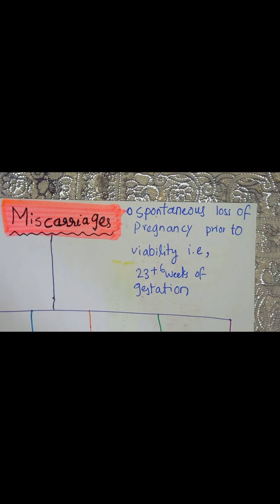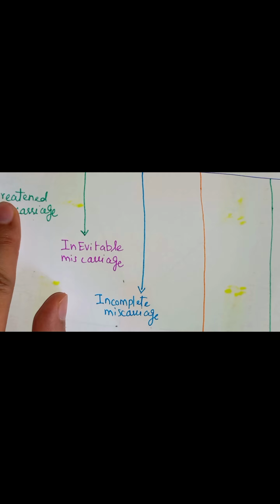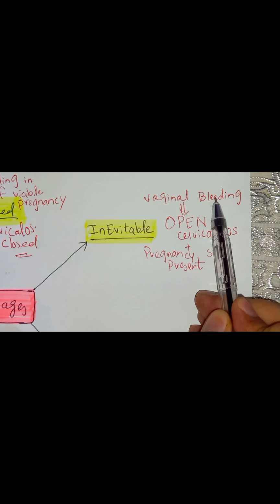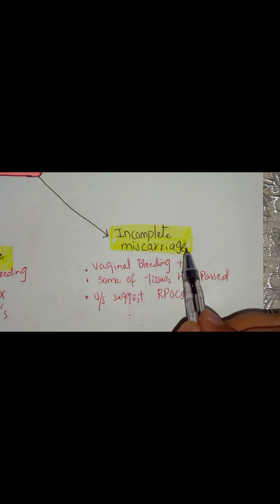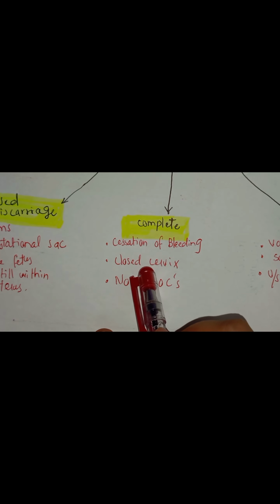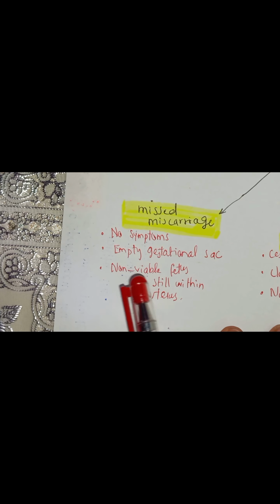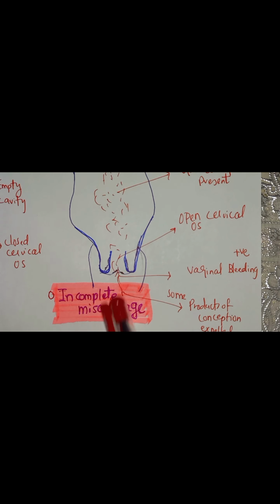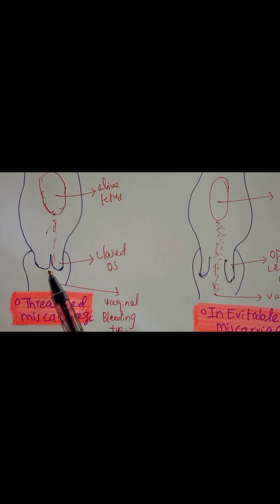Miscarriage and its Types || How To differentiate between Different Types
Miscarriage and its types

Miscarriage Types

Miscarriage Abortion